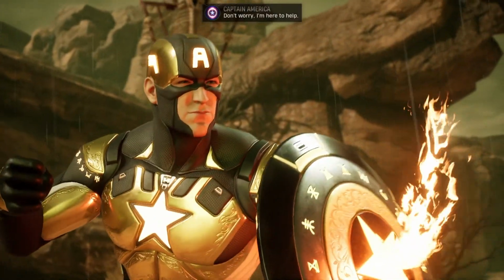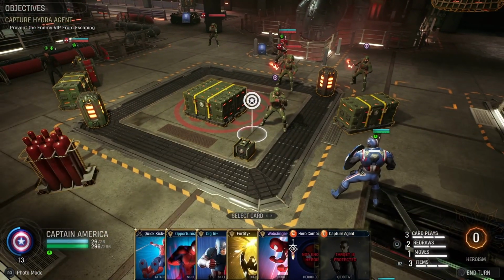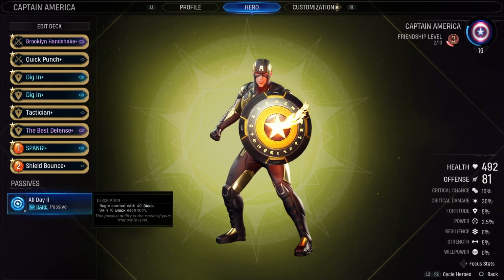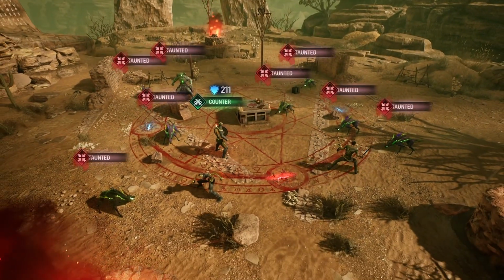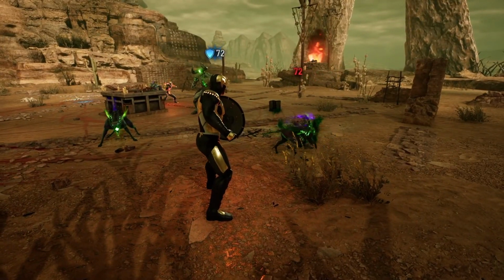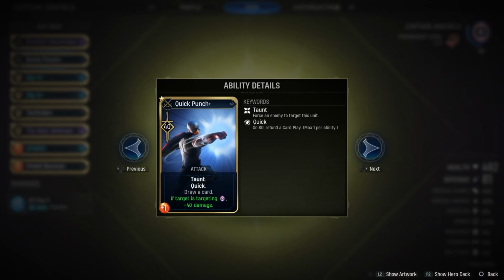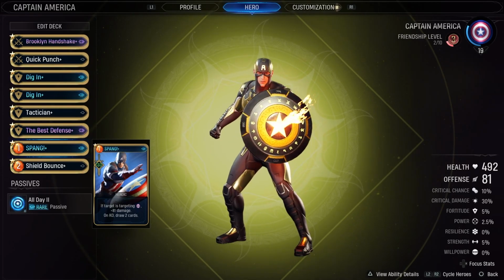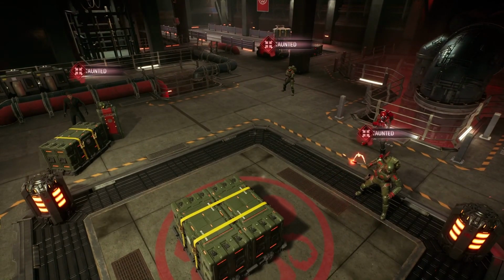The BEST Tank Character in Marvel's Midnight Suns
Breaking down why Captain America is the best tank character in Marvel's Midnight Suns, and showcasing a good Captain America build to emphasize his tank abilities.